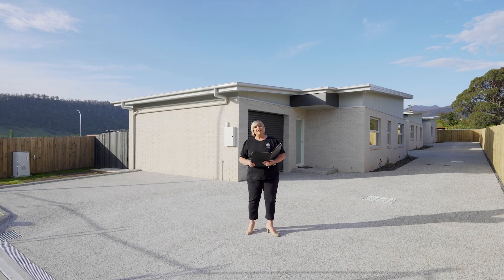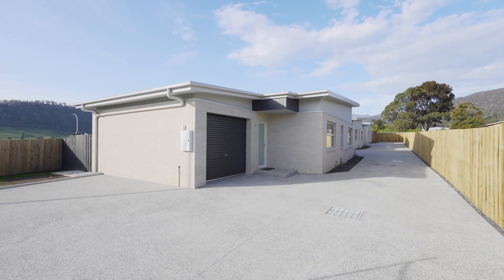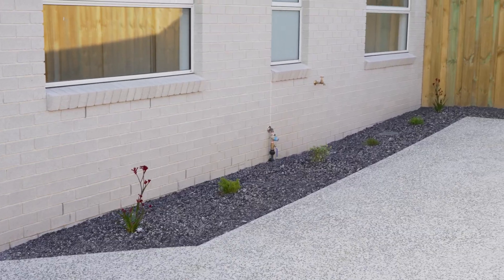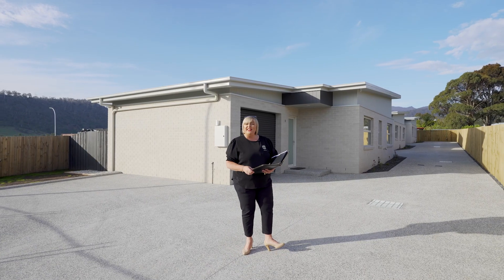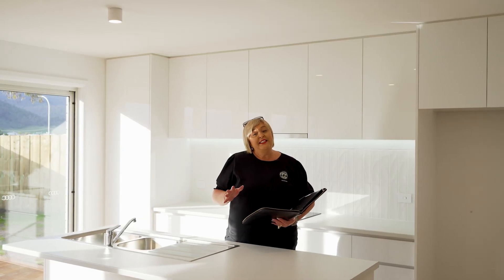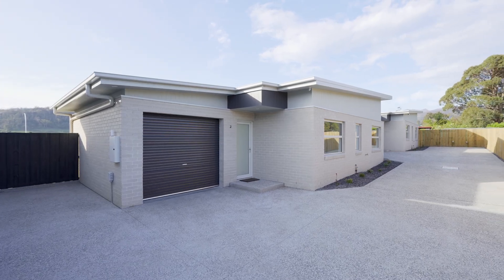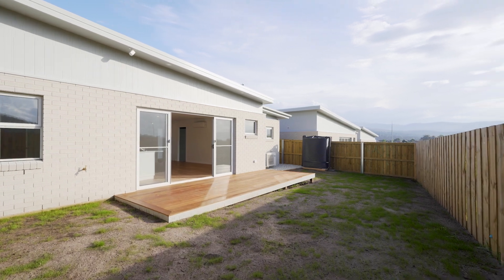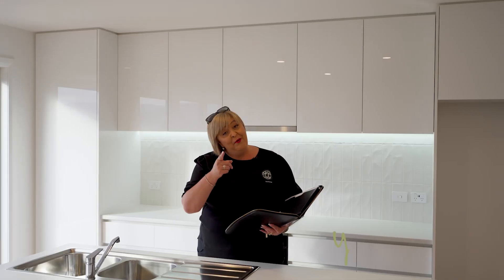1-3/92 Benjamin Terrace, New Norfolk